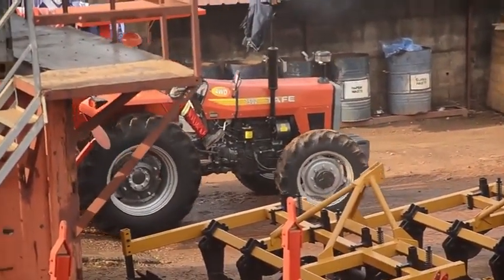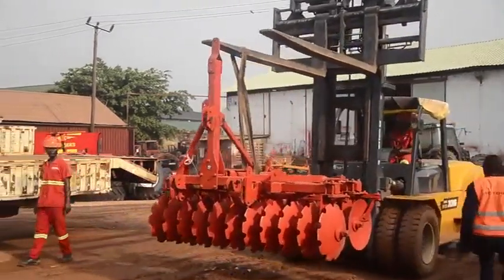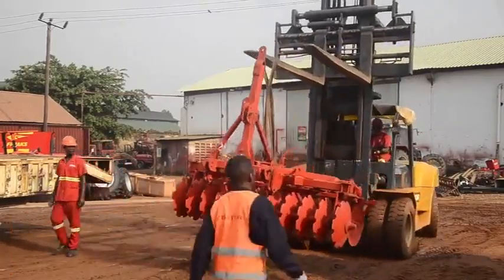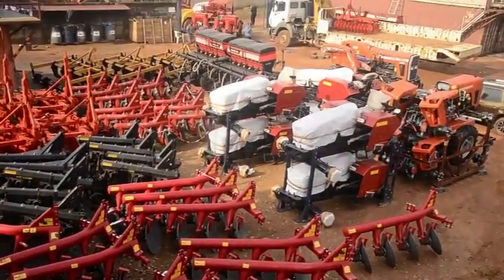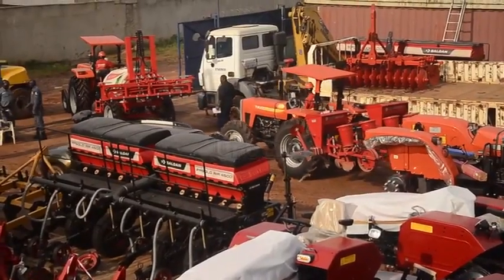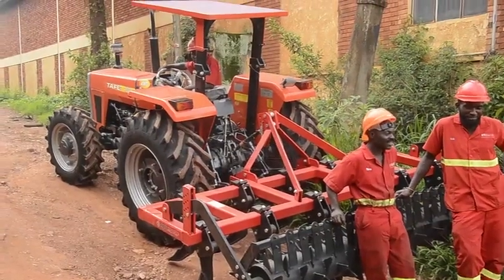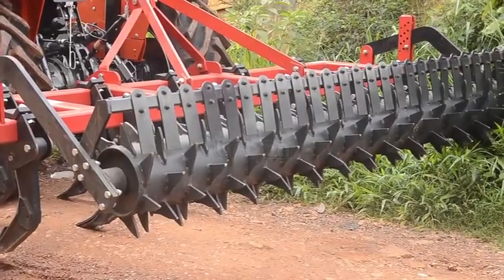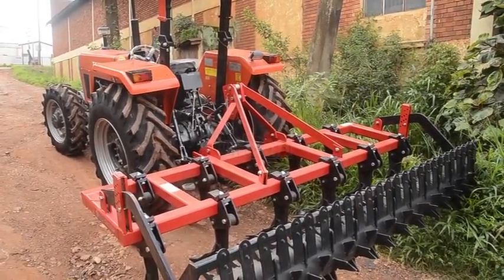Harvest Money Expo 2024: Exhibitors begin assembling equipment